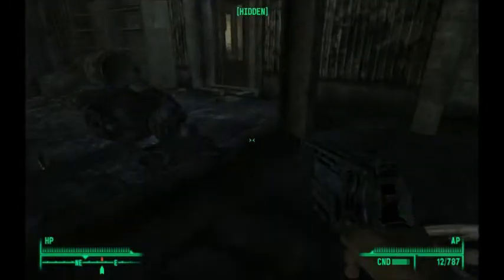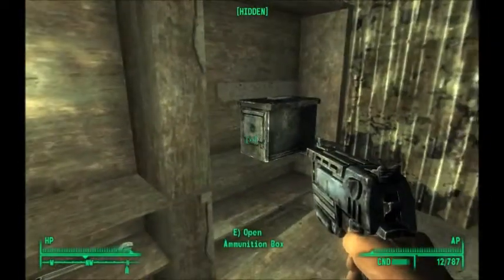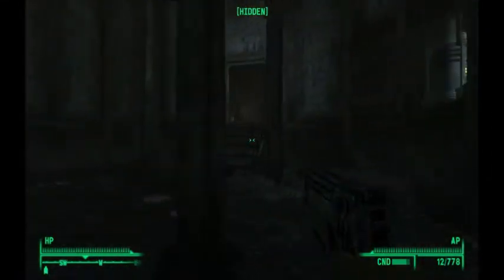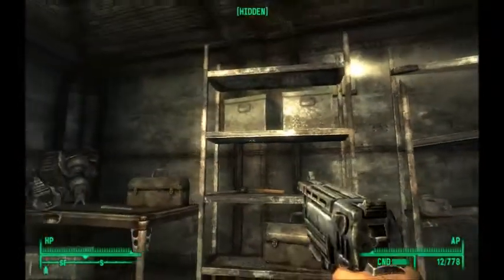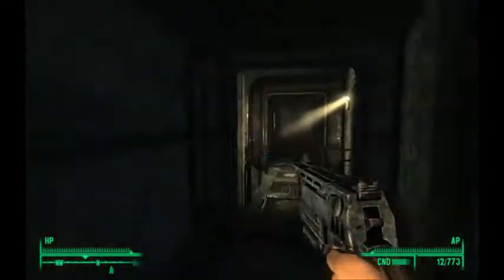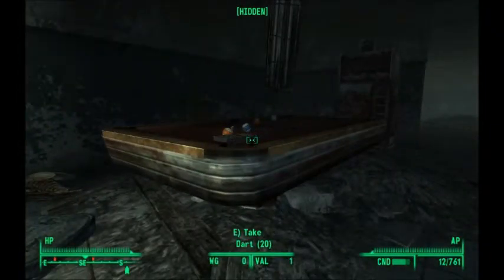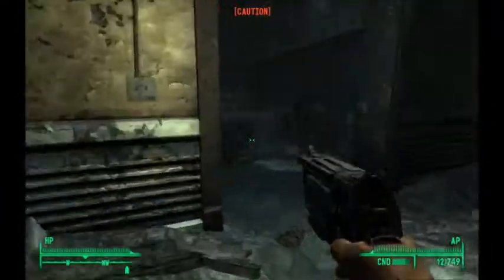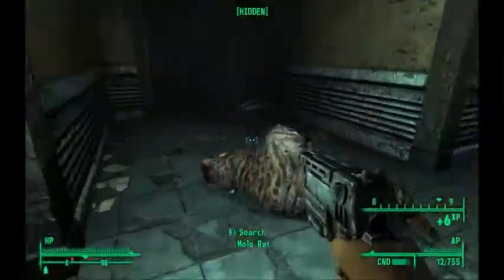Fallout 3 - Playthrough - Offices and Cafeteria - Part.30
Fallout 3 Playthrough
In this video, we keep looting out the ground level and killing the infestations of the RobCo Facility. Then, we head to the Offices and Cafeteria section of the facility to do the same.